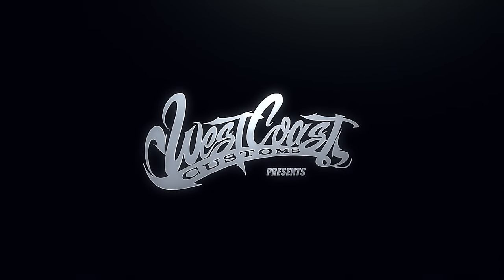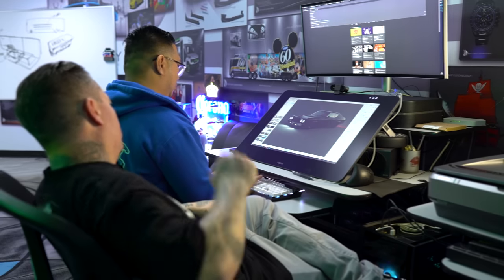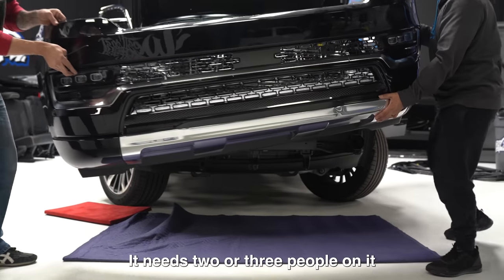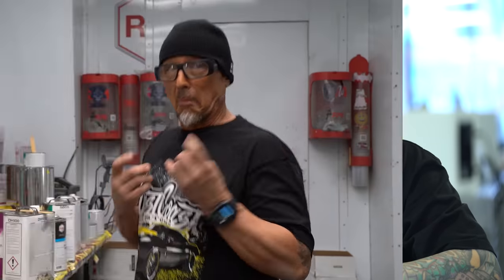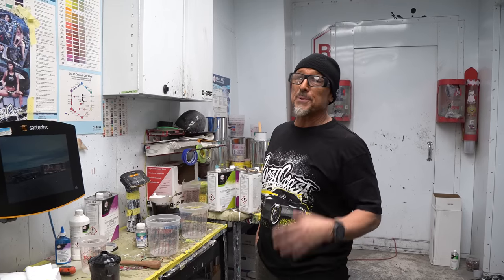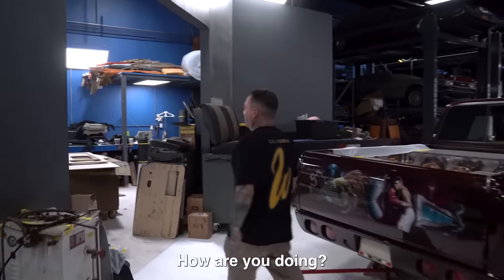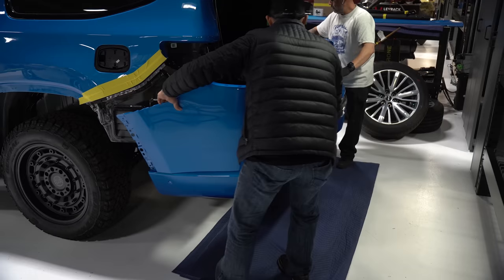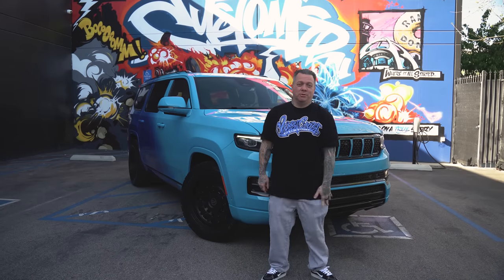Fade Paint Job | West Coast Customs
Another week another build. This time the client wanted a traditional fade paint job. Some customers appreciate old-school craftsmanship and come into the shop knowing exactly what they want. This time it happened to be a custom paint to match her business's colors on a brand new @Jeep Wagoneer.

Founded in 1993 by Ryan Friedlinghaus, West Coast Customs is the premiere vehicle modification shop. WCC is internationally recognized for its original designs, beyond-your-imagination concepts, impeccable quality, cutting-edge technology, and unparalleled craftsmanship. On this channel, you can find epic car designs, makeovers, behind-the-scenes clips, celebrity appearances from Justin Bieber to Jeffree Star, the making of the cars, inside looks at our showroom, and so much more! Recognized as the game-changing car customization phenomenon on MTV, West Coast Customs' pop culture status and appeal have catapulted worldwide with state-of-the-art West Coast Customs franchises negotiated for Dubai, Mexico, Germany, Malaysia, Russia, China, and Japan.